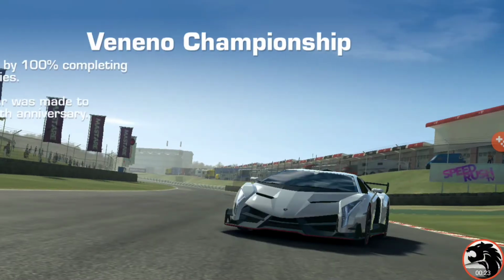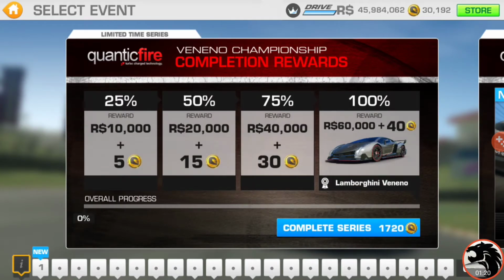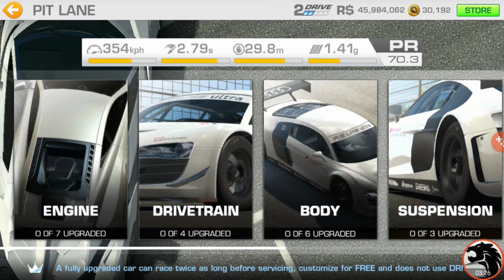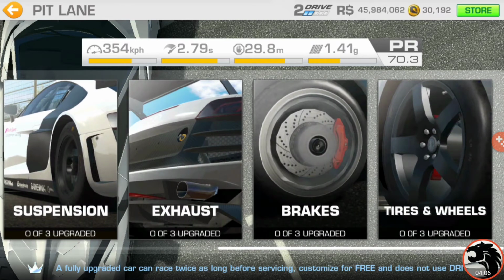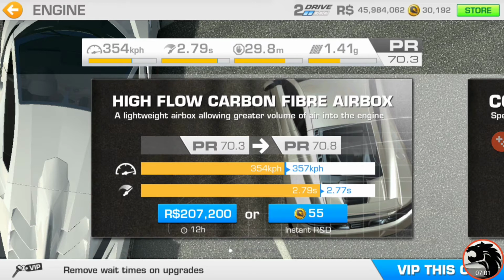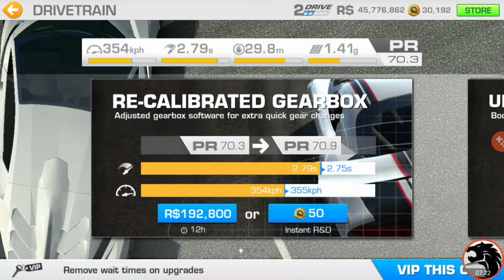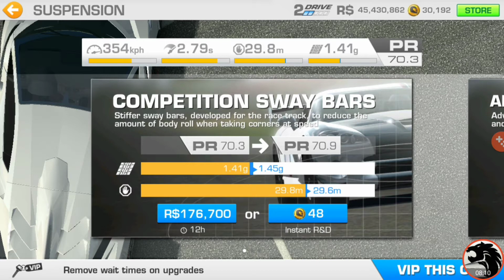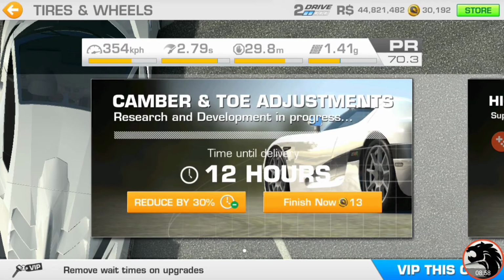Real Racing 3: Veneno Championship Intro + Upgrade Round 1 (PR 70.3-74.2) + Tier 1a Cup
Cup @ Dubai Autodrome / International Circuit
Laps: 4